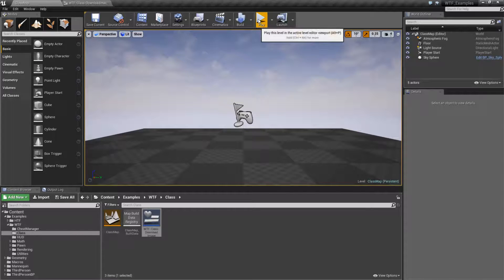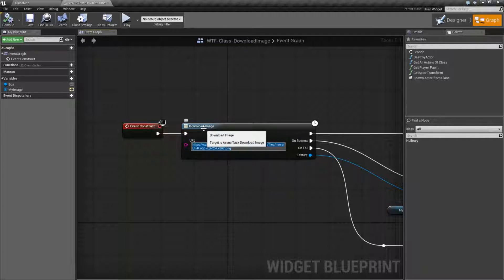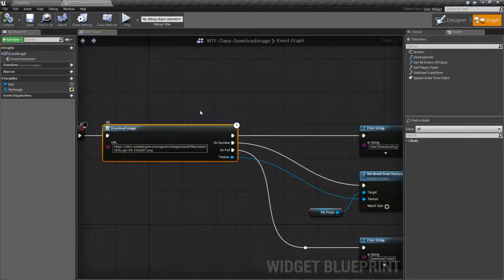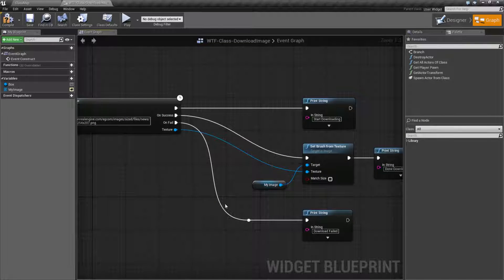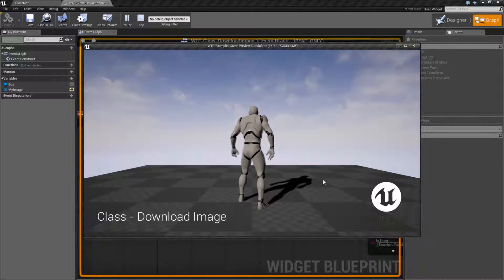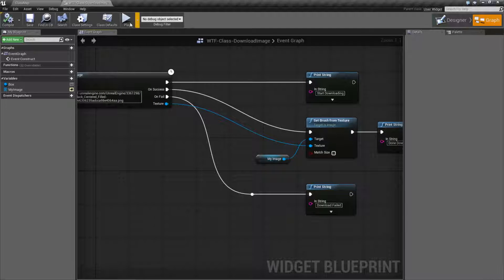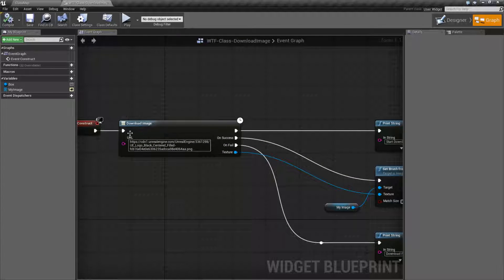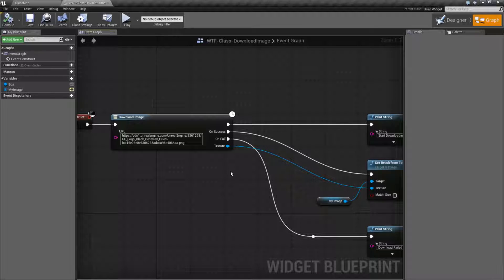WTF Is? Download Image in Unreal Engine 4 ( UE4 )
What is the Download Image Node in Unreal Engine 4

** NOTE: As of 4.15 this change was put into place for this node
"The new Download Image blueprint node returns a Texture 2D Dynamic, rather than a Texture 2D. It may be necessary to reauthor blueprint/code which uses this node to support the change in return type."

What this means is instead of using the Set Brush from Texture node you will have to use the new Set Brush from Dynamic Texture node.  This is normally not an issue if you drag off the image you want to set the texture on it will show up as a possible matching result.